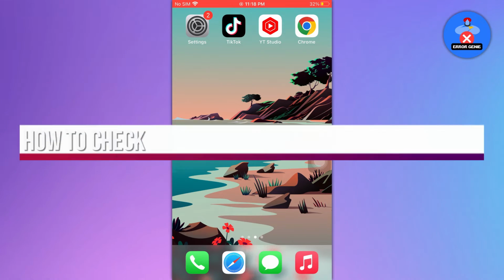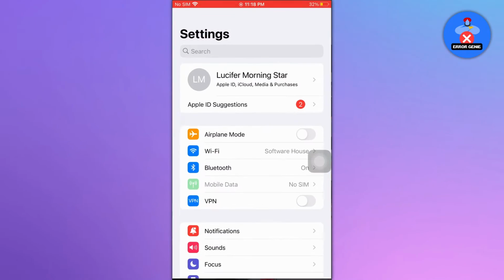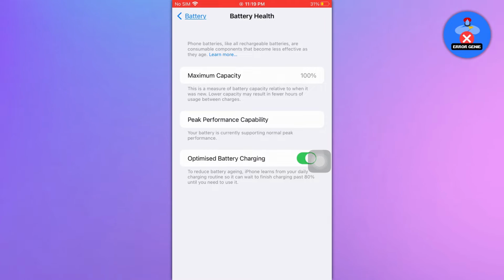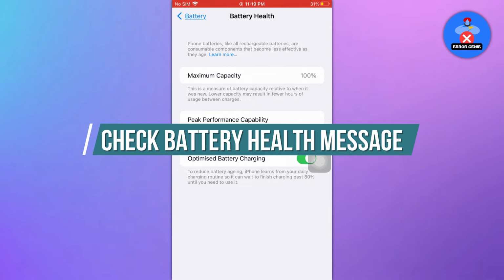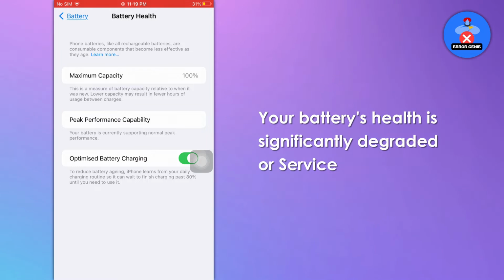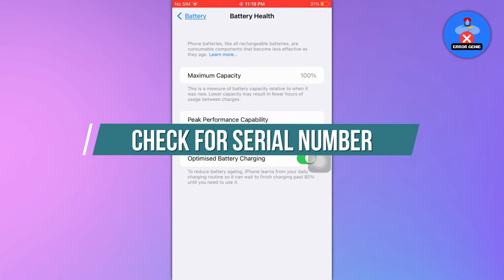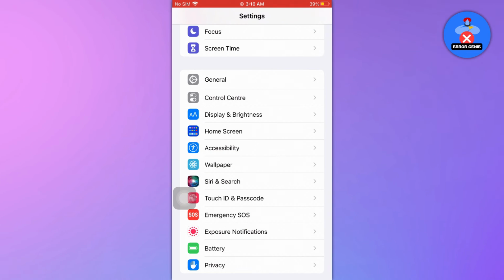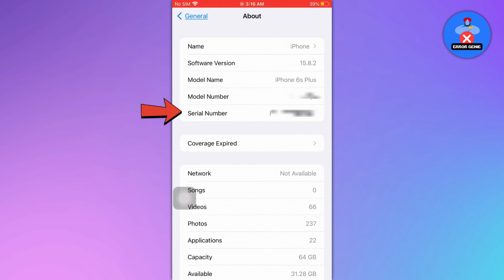How To Check If iPhone Battery Has Been Replaced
How To Check If iPhone Battery Has Been Replaced. Hello, everyone! Welcome back to another quick tutorial! In this video, we will see how to check if an iPhone battery has been replaced.

Check the Battery Health:

· Open the Settings app on your iOS device.

· Scroll down to find the battery option and then tap on it.

· On the next page, tap on the ‘Battery Health’ option.

· On the Battery Health page, look at the "Maximum Capacity" percentage. A low percentage could indicate a replacement.

Check the Battery Health Message:

· Scroll down further in the Battery Health section to see if there's a message that says "Your battery's health is significantly degraded" or "Service."

· These messages might suggest that your battery has been replaced or is experiencing issues.

Check for Serial Number:

You can also check the serial number of your iPhone's battery to determine if it matches the original battery that came with your device.

To view the battery serial number:

· Go back to the main Settings screen.

· Select "About."

· Now, you will see the "Serial Number" option. Make a note of this number.